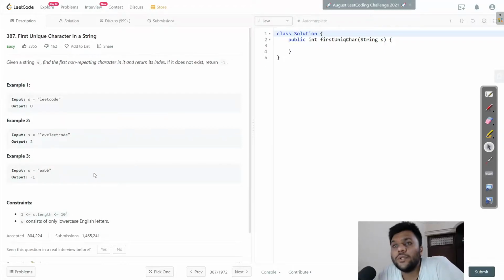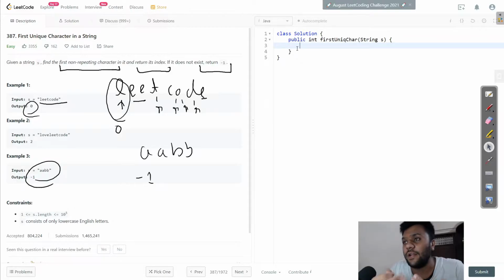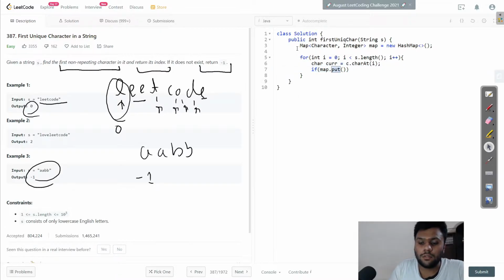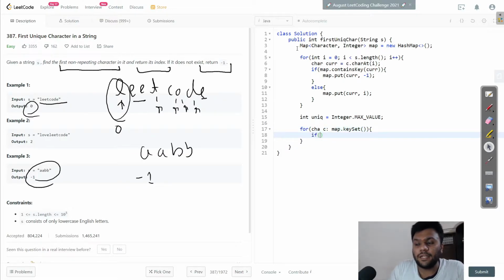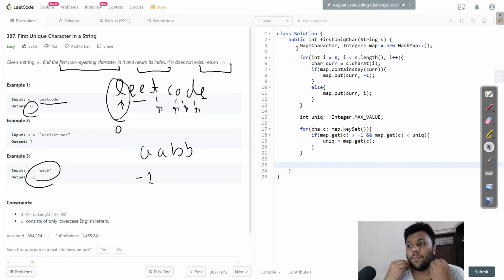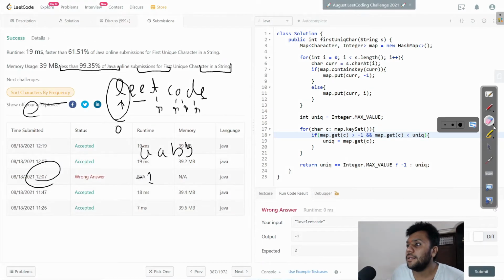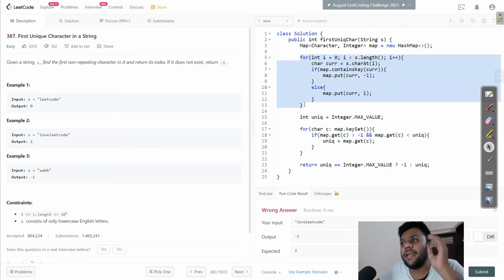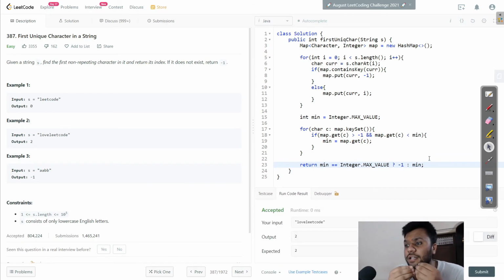LEETCODE - 387 || First Unique Character in a String || Easy solution